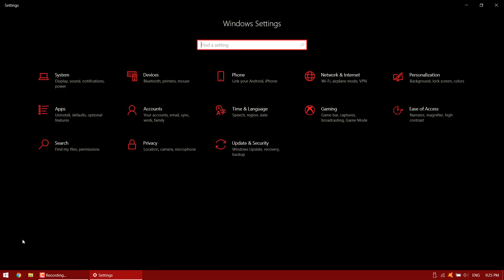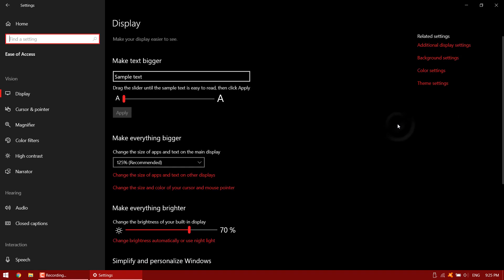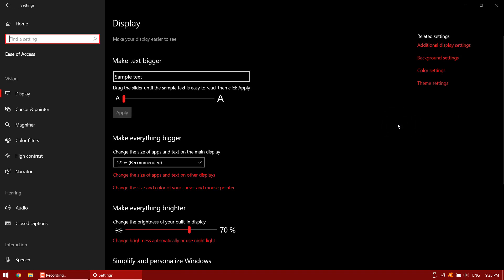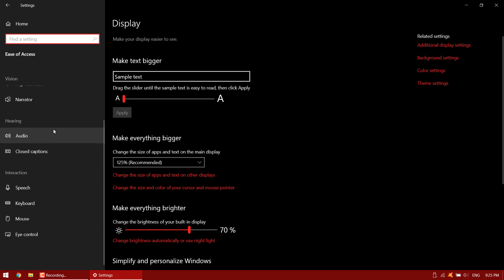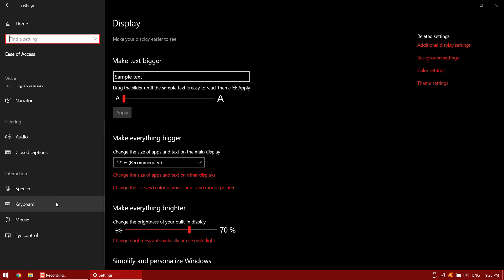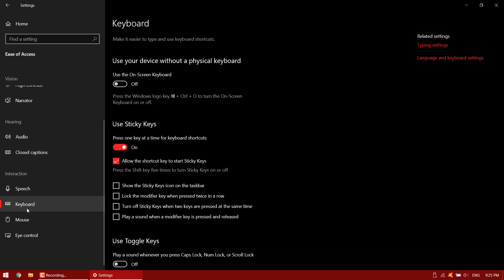How to Turn off Sticky Keys on Windows 10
How to Turn off Sticky Keys on Windows
Disable Sticky Keys on Windows 10
How to Turn on or turn off Sticky Keys

Disable this keyboard feature many find annoying in Windows 10, 8, and 7

The Sticky Keys feature allows you to use key combinations involving the Ctrl , Alt , or Shift key by pressing only one key at a time.